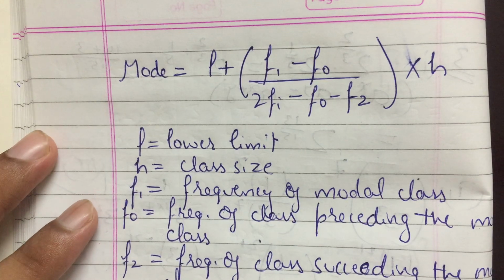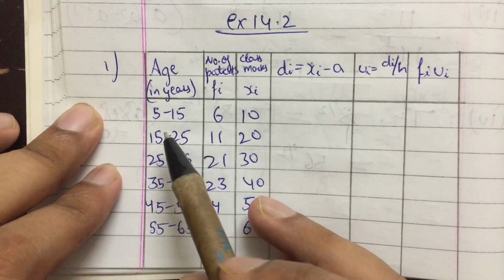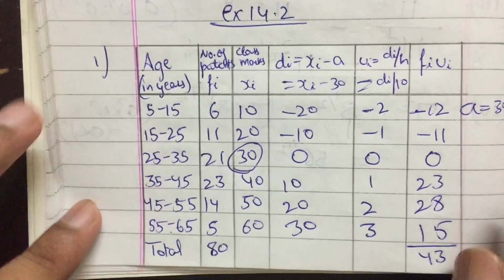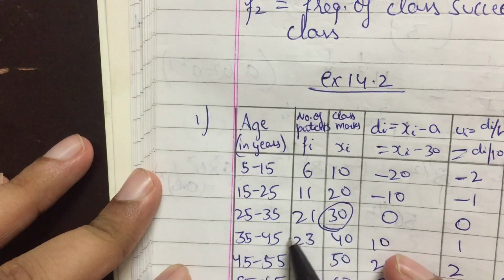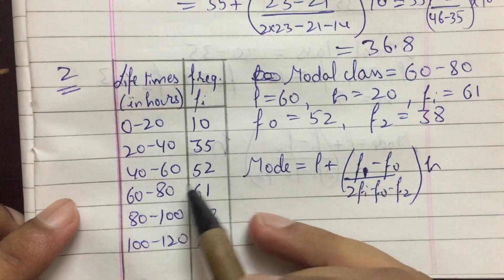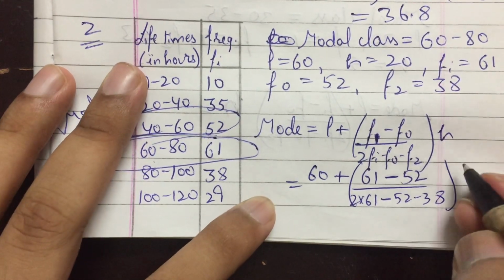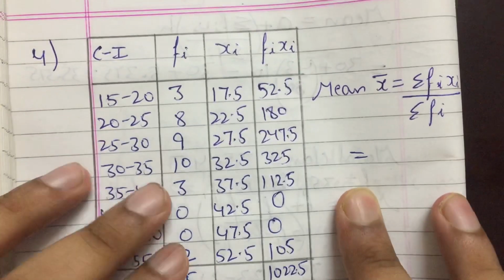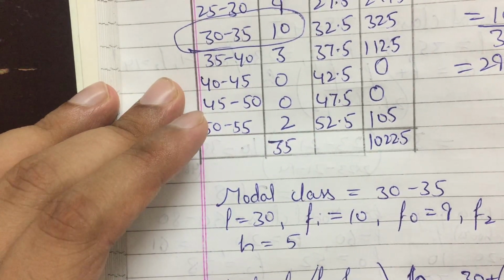MODE l STATISTICS l CLASS X l exercise 14.2 l chapter 14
This video explains how to determine mode. It also describes the solutions of ex 14.2.